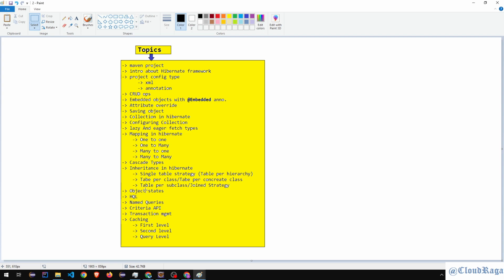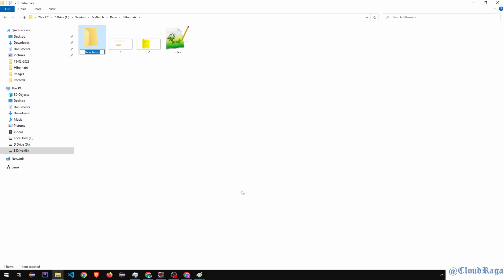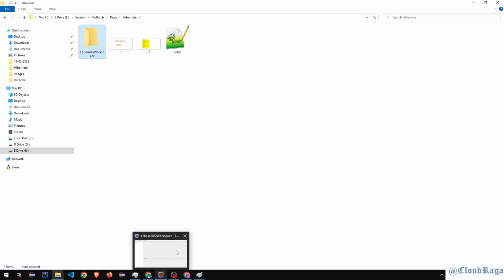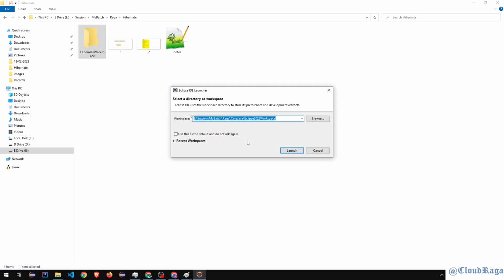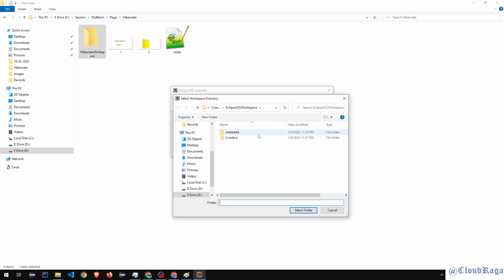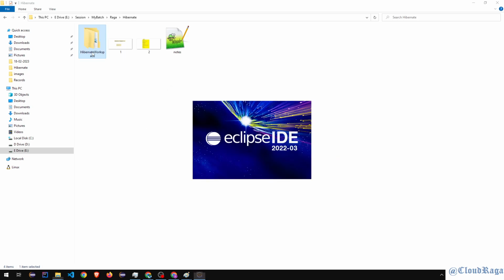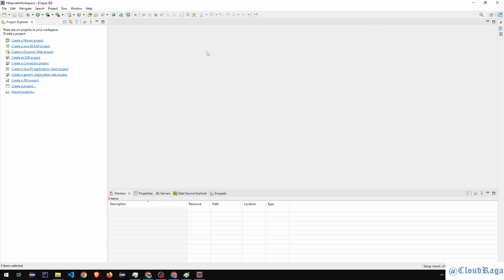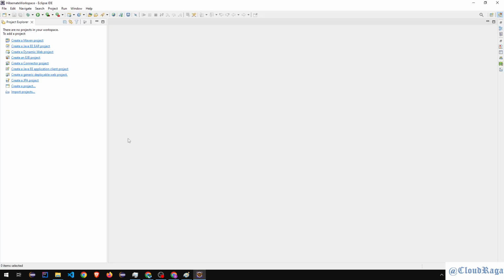2. Topics to be covered in Hibernate , Eclipse workspace setup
Topics to be covered in Hibernate , Eclipse workspace setup.